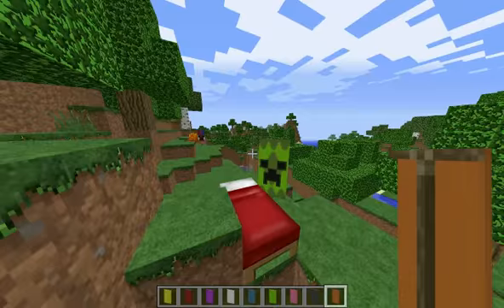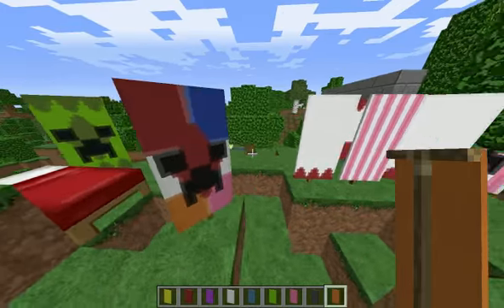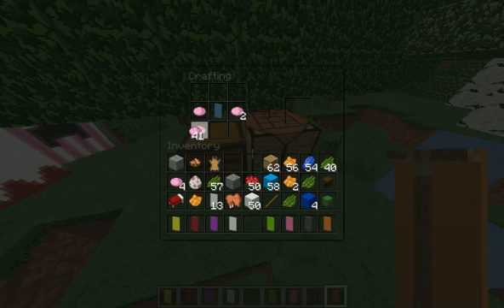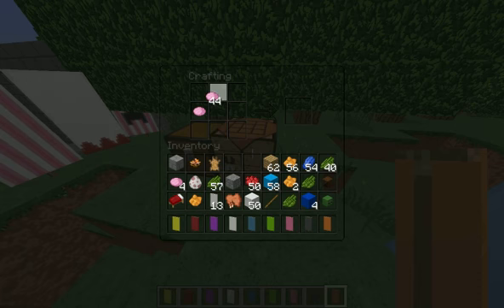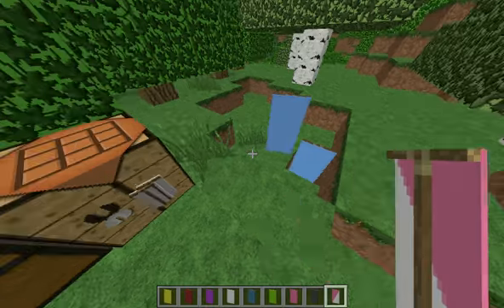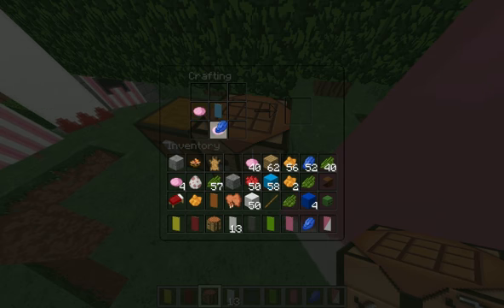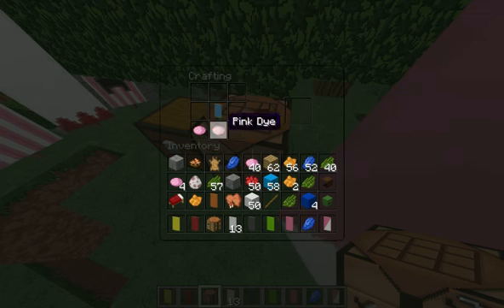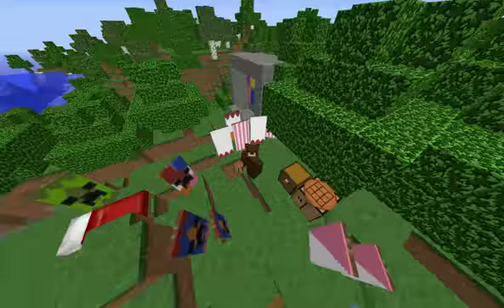minecraft 14w30a (snapshot) how to craft banners/flags with patterns in minecraft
stalk me on twitter
                                       MUSIC